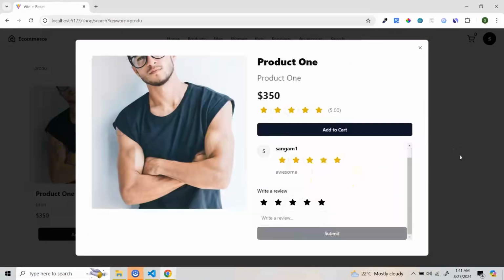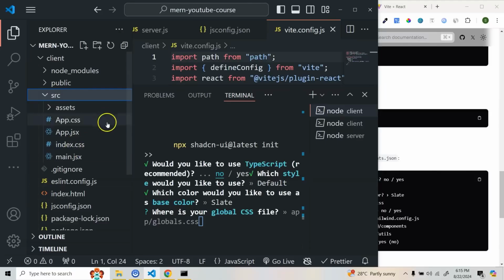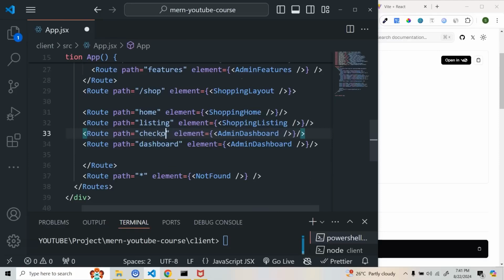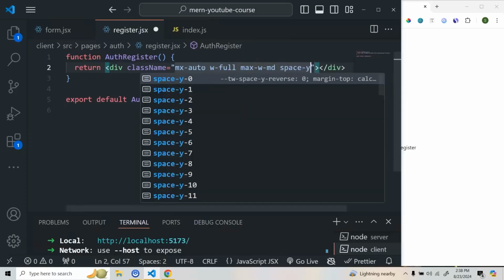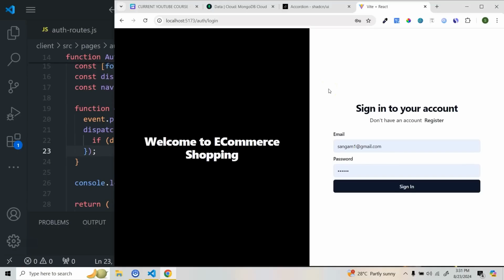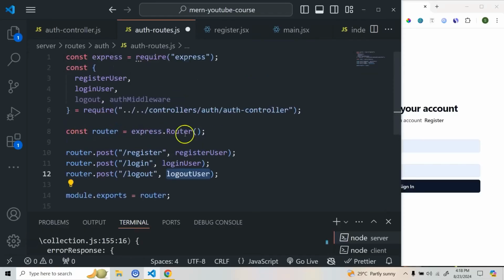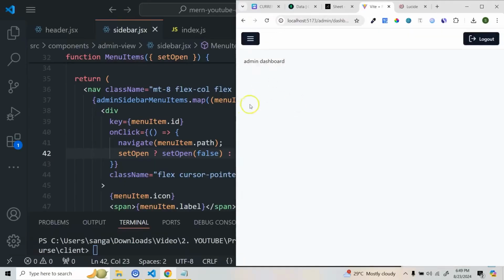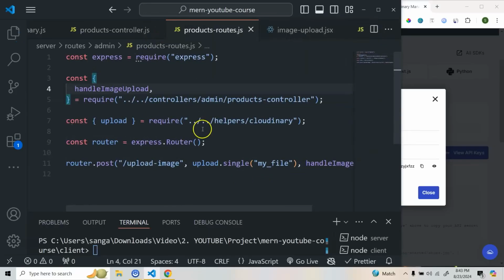Mern Stack Full Course - ECommerce App with Admin Panel: React, Redux Toolkit ,Tailwind, MongoDB